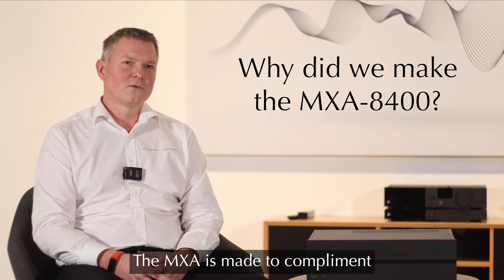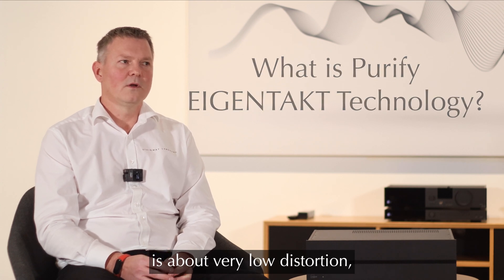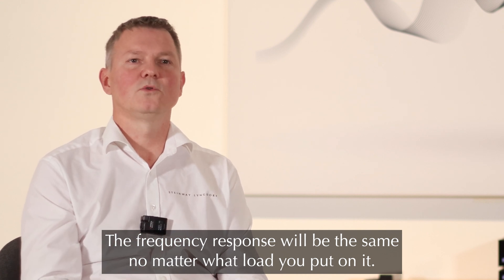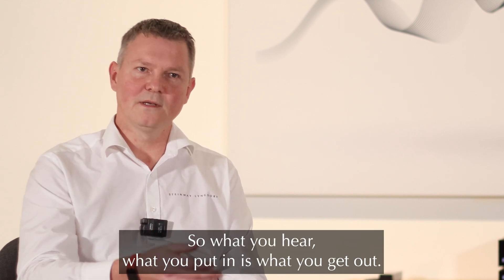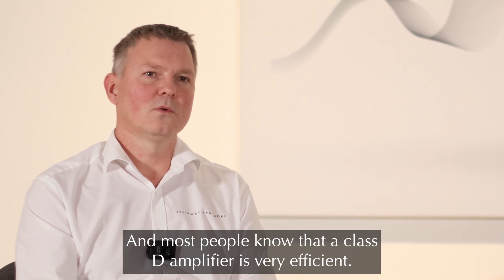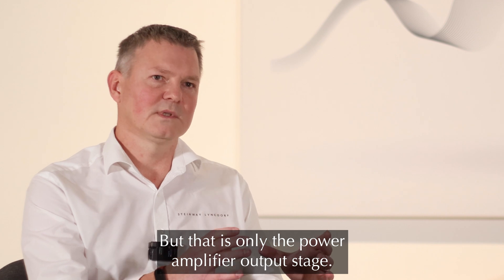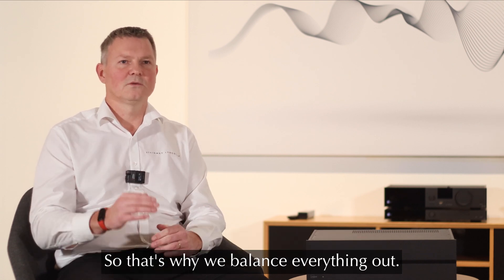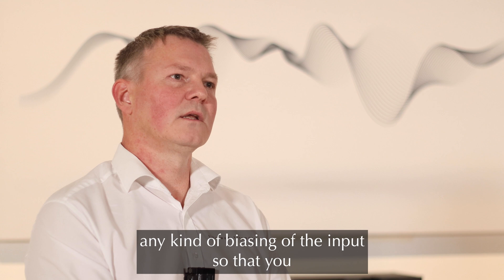MXA-8400 - what's so special?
Purifi EIGENTAKT technology, PowerPerfect, Channel Balancing Technology – are all words we use to describe the unique features of the MXA-8400 amplifier. But what do all these names and words mean? And how do they impact your product and sound experience? In this video, our CEO Thomas Birkelund explains why the MXA-8400 is so special, and what all these words mean.